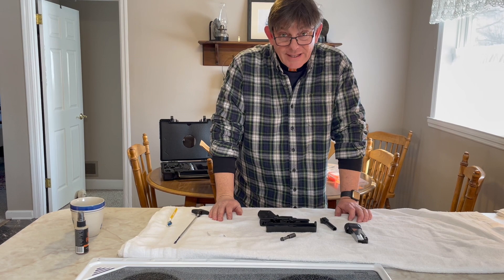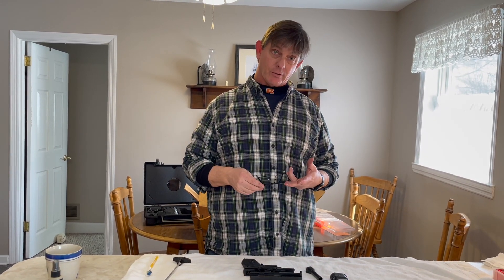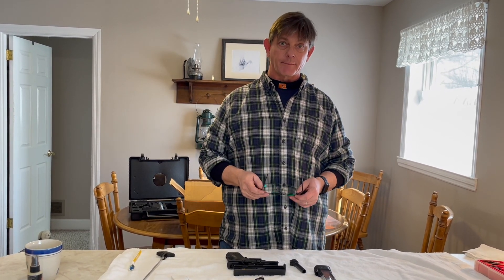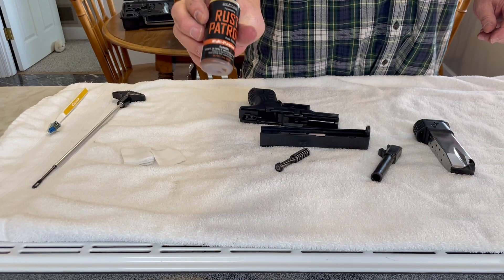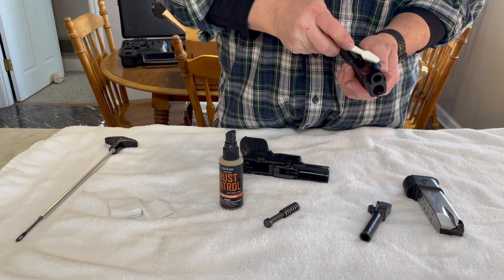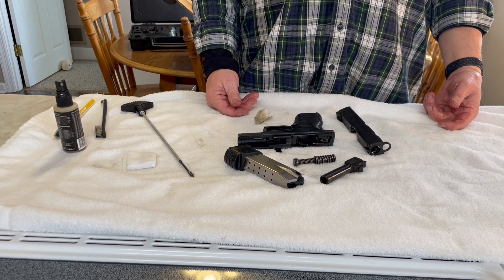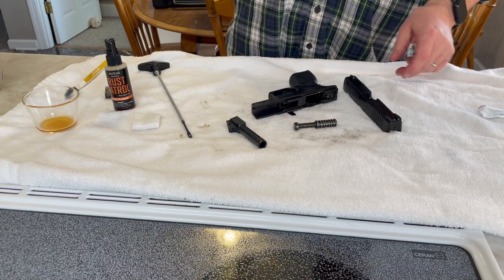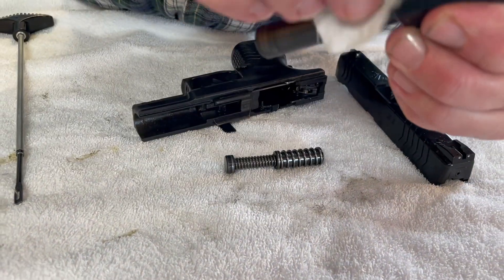Waterlogged Firearm - Part 1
Part 1 of demonstrating how Rust Patrol will repel moisture, lubricate, and protect your firearms.